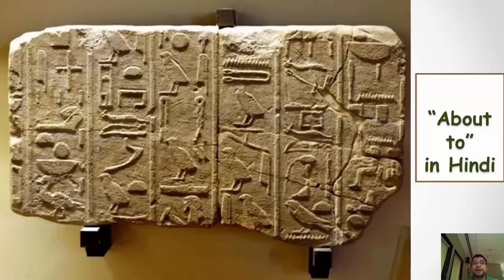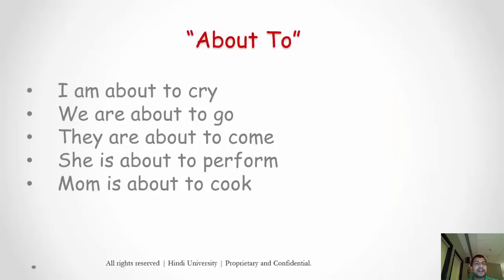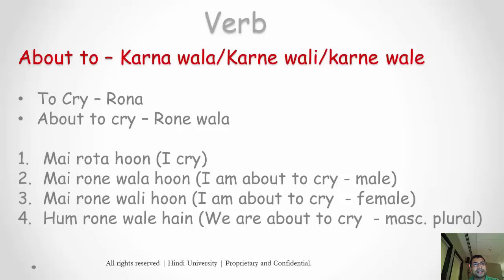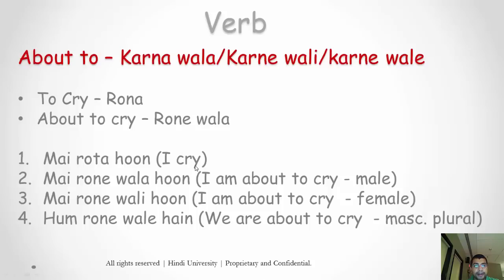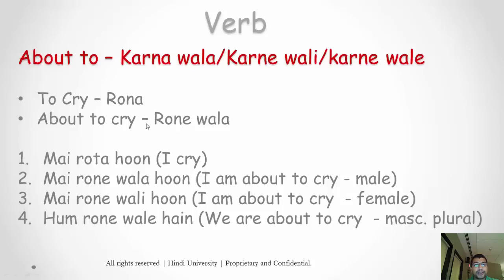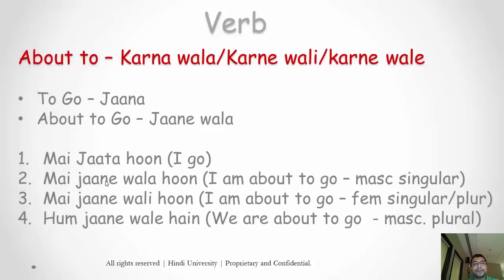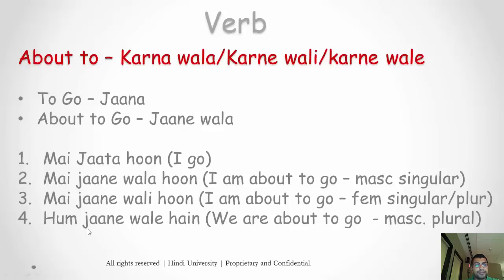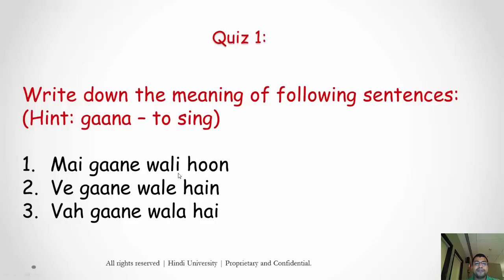Using "About to" in Hindi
Learn Hindi with Ashu Ji's class:

*learn how to say you are about to do something; exercise with the verbs to cry & to go